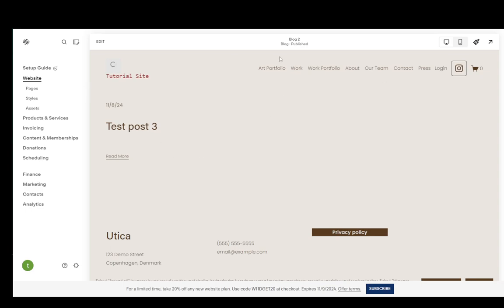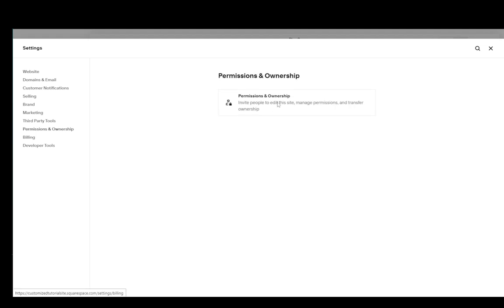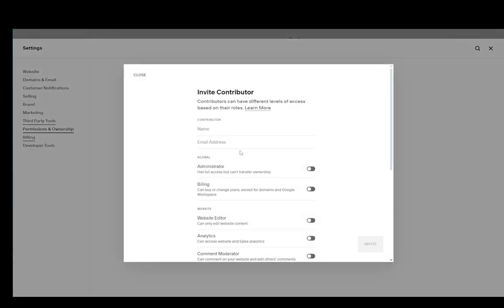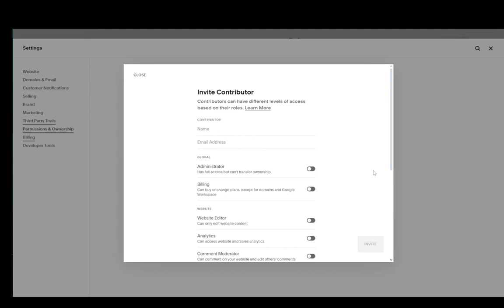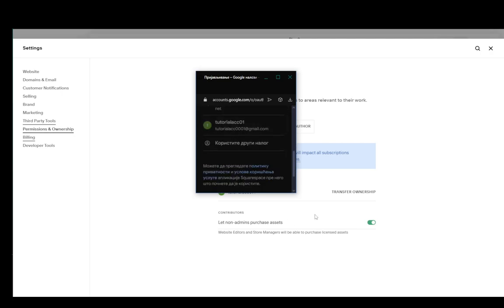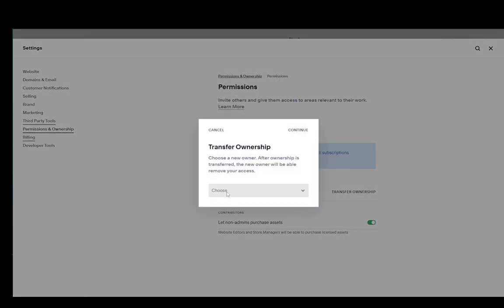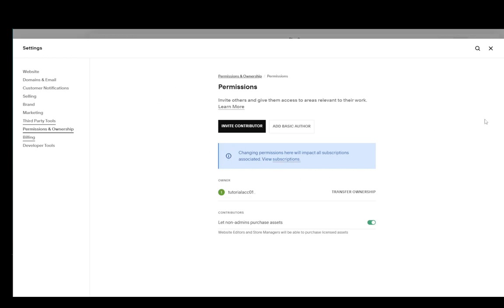How To Sell Presets On Squarespace Tutorial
Today we talk about sell presets on squarespace,squarespace tutorial,sell digital products,how to sell digital products,squarespace for beginners